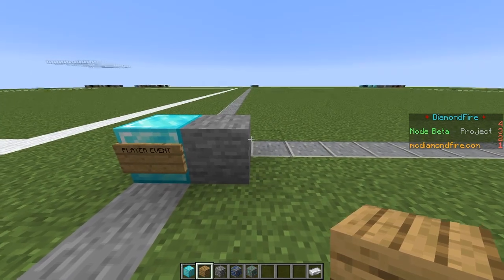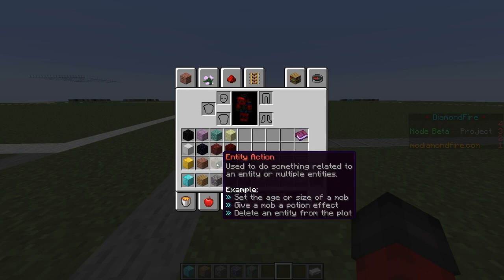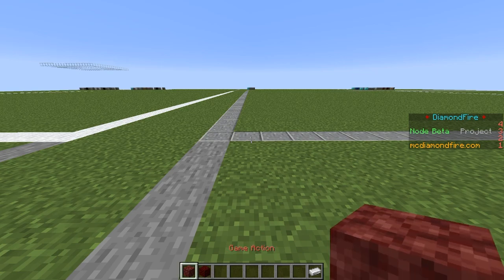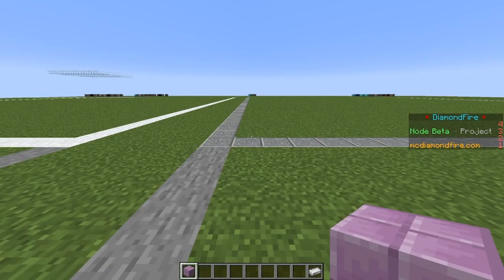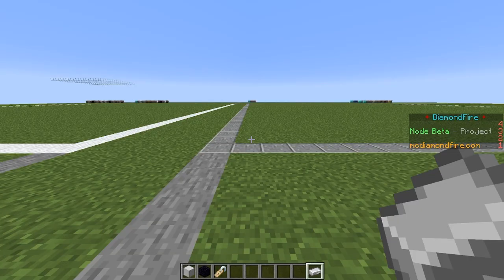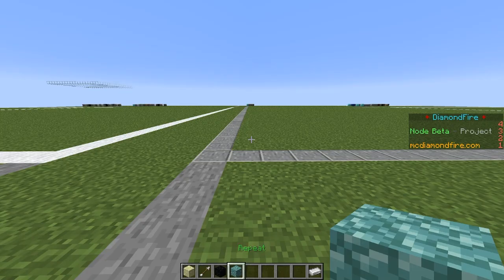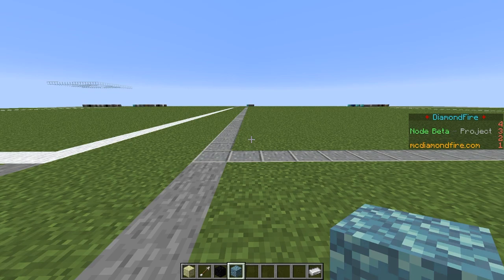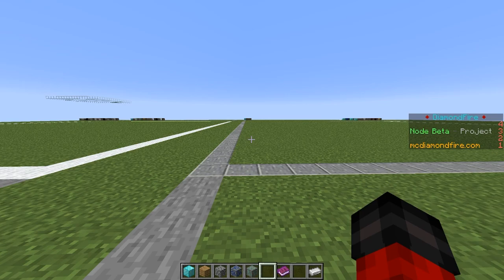Every Codeblock Explained! (DiamondFire Tutorial)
A simple guide on what each and every code block in DiamondFire is used for!
Edited by Maximization

Timestamps (courtesy of MaxBuster):
0:10 Player Event
0:23 If Player
0:50 Player Action
1:06 Values
1:28 General Entity Event/If/Action
1:44 Entity Event
2:02 If Entity
2:16 Entity Action
2:35 Game Action
3:13 If Game
3:22 Select Object
4:11 Set Variable
4:58 If Variable
5:09 Game Values
5:34 Else
5:43 NOT Arrow
5:56 Control
6:11 Repeat
6:40 Function
7:08 Process
7:52 Reference Book